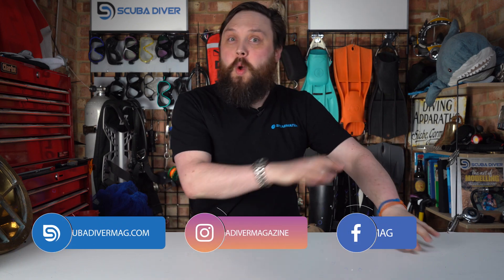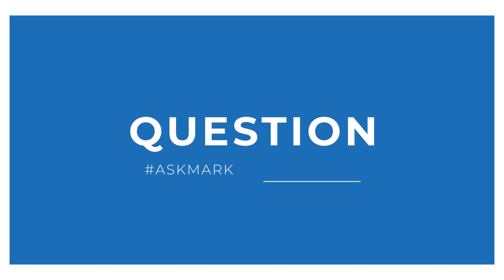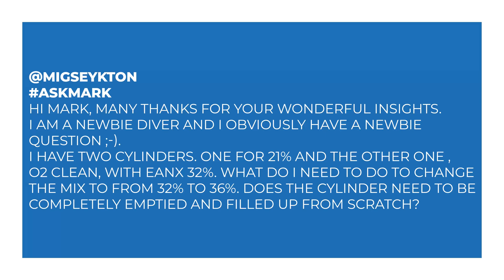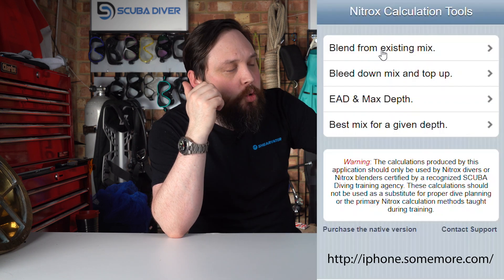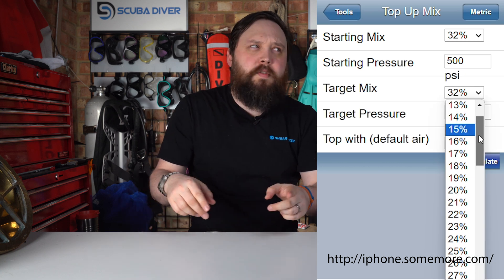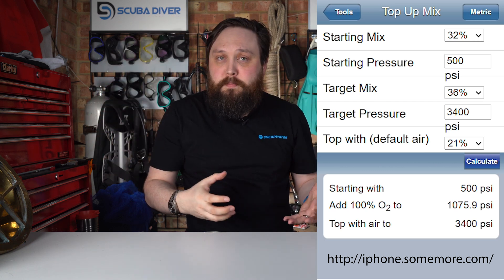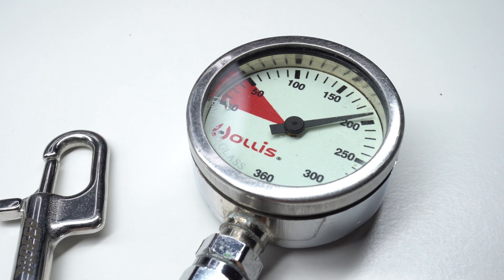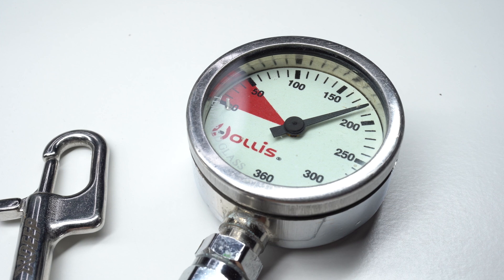Do I Need to Drain My Nitrox Tank for a New Gas Mix?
ASKMARK Hi Mark, Many thanks for your wonderful insights. I am a newbie diver and I obviously have a newbie question ;-). I have two cylinders. One for 21% and the other one , O2 clean, with EANX 32%. What do I need to do to change the mix to from 32% to 36%. Does the cylinder need to be completely emptied and filled up from scratch?

LINKS

OUR WEBSITES

The information in this video is not intended nor implied to be a substitute for professional SCUBA Training. All content, including text, graphics, images, and information, contained in this video is for general information purposes only and does not replace training from a qualified Dive Instructor.